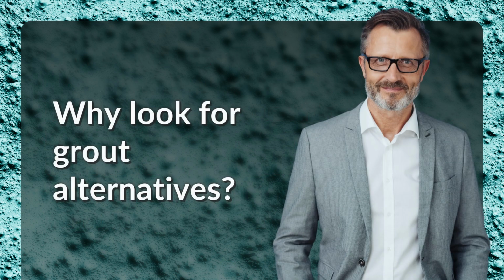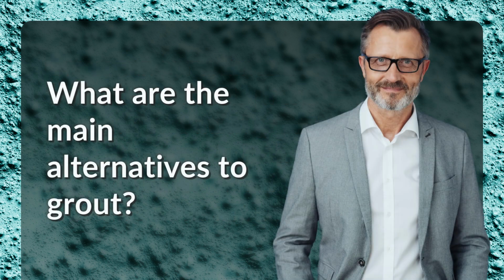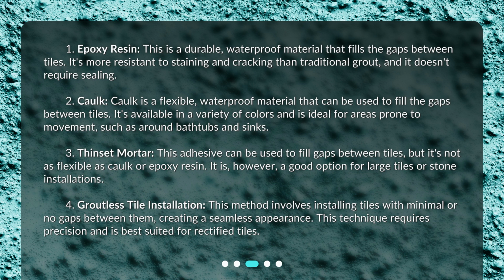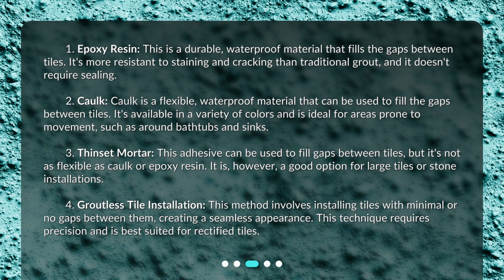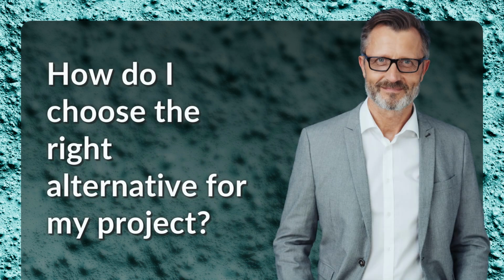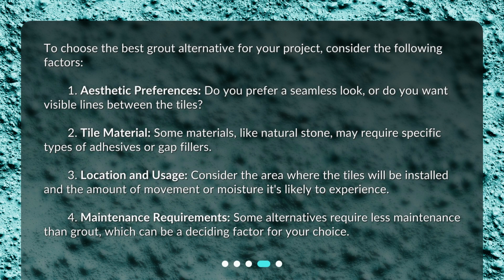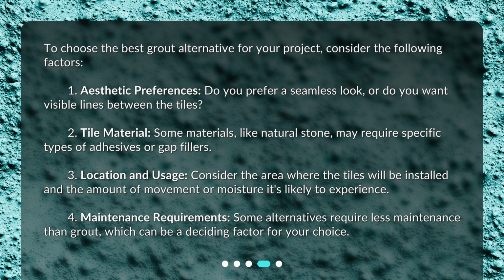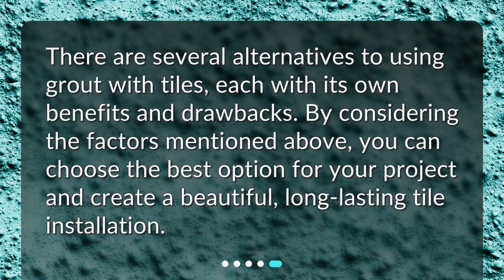Alternatives to Using Grout with Tiles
What are the alternatives to using grout with tiles? • Say goodbye to traditional grout! Discover the best alternatives for your tiling project in this informative video. From durable epoxy resin to flexible caulk, we've got you covered. Learn how to choose the right alternative based on your aesthetic preferences, tile material, and location. Say hello to a low-maintenance and stylish tile installation with these grout alternatives. Watch now!

00:00 • Alternatives to Using Grout with Tiles
00:22 • Why look for grout alternatives?
00:39 • What are the main alternatives to grout?
01:39 • How do I choose the right alternative for my project?